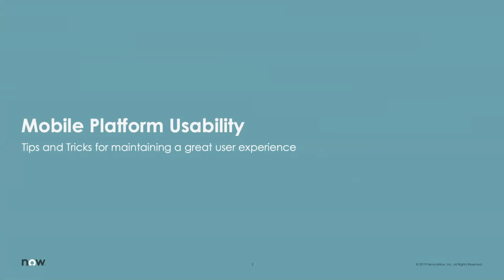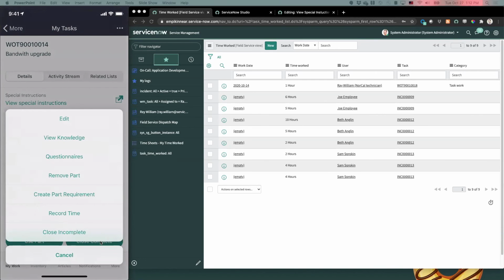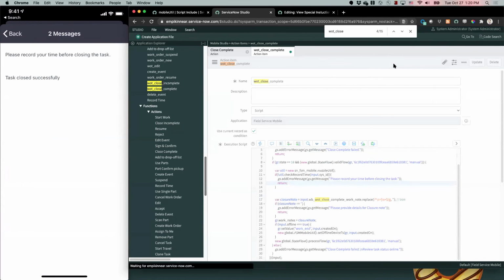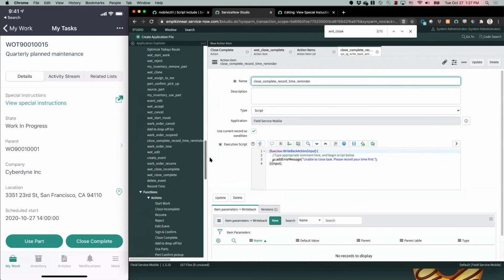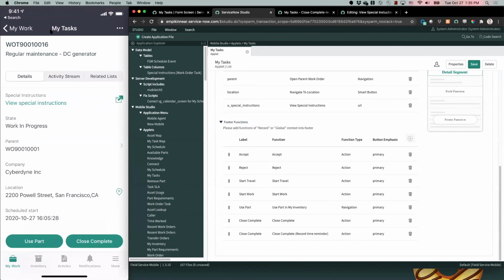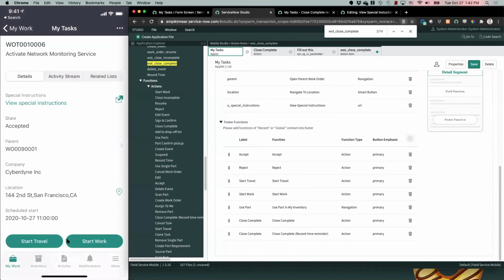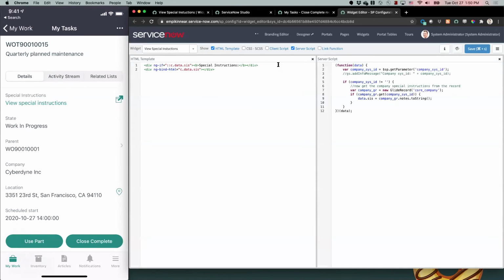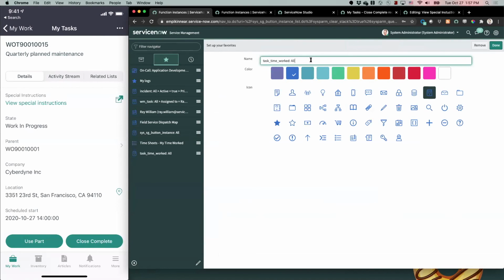Mobile App Academy: Customizing Mobile Agent - Field Service Management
Today we have a guest speaker to walk us through the basics of customizing Field Service within Mobile Agent. Ian Kinnear is a Principal Technical Consultant on the Customer Outcomes team here at ServiceNow and will first talk through a few popular customizations before finishing with implementations tips and tricks.

Timestamps:
Overview - 1:59
Customization 1 - Adding time requirement before closing task - 9:50
Q&A - 33:20
Customization 2 - Communication to external widget - 44:57